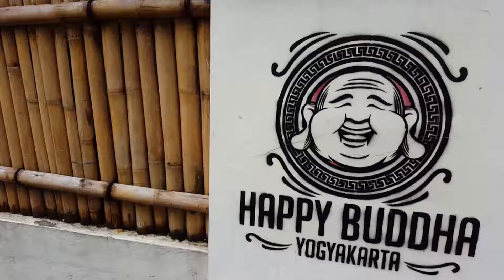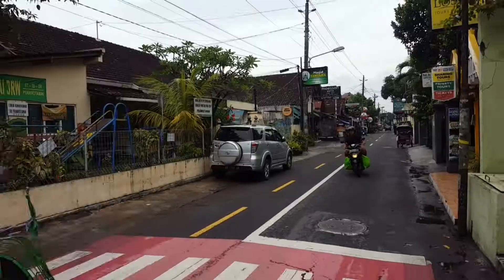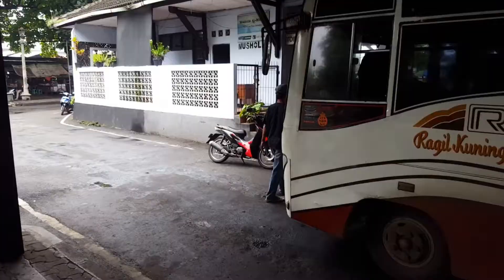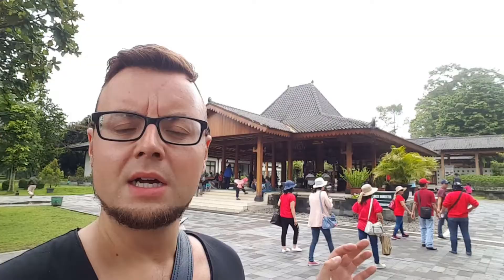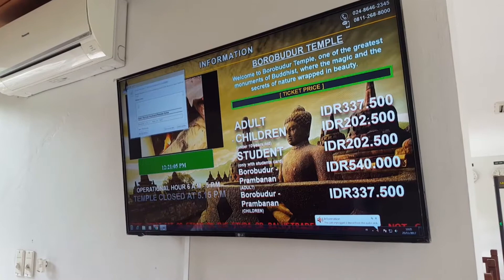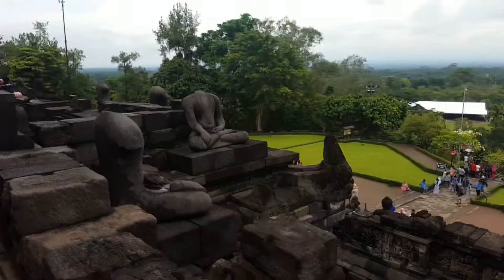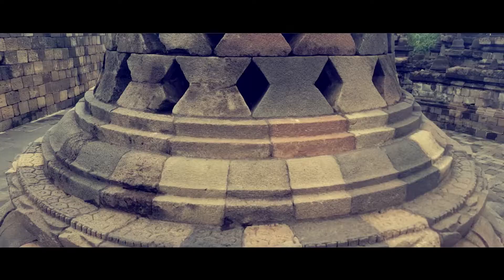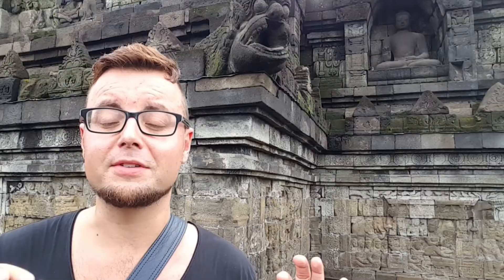YOGYAKARTA - BOROBUDUR TEMPLE - The Tao of David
*I have a new WEBSITE! for Travel, Digital Nomad and Teaching blog posts incorporating video, text and photography, purchase my Teaching Online Ebooks (also take advantage of my affiliates and even book an English lesson with me Please watch: "🇭🇰 Is HONG KONG SAFE for TOURISTS? | 2019 HONG KONG PROTESTS | MY EXPERIENCE (with subtitles)"
Are you planning an Indonesia Trip in 2017? Yogyakarta (or Yogya, Jogya) in Central Java, Indonesia offers some awesome sights! One of the most popular things to do in Yogyakarta is a visit to Borobudur Temple, to the north west of Yogyakarta, a 9th Century Buddhist Temple which is also the WORLD'S LARGEST Buddhist Temple.

In this part of VLOGVEMBER, I run you through the various methods of getting to Borobudur, including organised tours, or as I did, simply an Uber, bus and explore myself.

As mentioned in the video, below are some details on organised tours which are available from tour agencies in Yogyakarta. Please keep on mind these prices are from November 2017 and may change -

Borobudur Sunrise tour - 150,000 approx (not inc entrance)
Borobudur & Prambanan Combined Tour - 100,000 approx (not inc entrance)
Borobudur non sunrise tour - 75,000 approx (not inc entrance)

Budget Borobudur Trip (what I did!) - Uber 18,5000 IDP, Bus 25,000 IDP, Entrance (combined ticket with Prambanan) 540,000

Please note that tours usually do not include the entrance ticket to the temple complex. Single Adult price is 340,000 IDP. There are countless types of tours available, just ask at tour agencies or your accommodation for details.

Samsung S6
Go Pro Hero 4 Silver
Osmo Mobile Stabilizer
Wondershare Filmora

Check out GoPro and accessories! - a small amount of commission goes to me if you purchase through these links -

- DJI Osmo Stabilizer BLACK
- Kingwon Carrying Bag for OSMO
- Osmo Battery Packs
- Samsung Galaxy Edge 7
- GoPro HERO4 Silver

"Lost in Space" KARAOKE VERSION (The Lighthouse Family)
"Lost in Space" courtesy of The Lighthouse Family